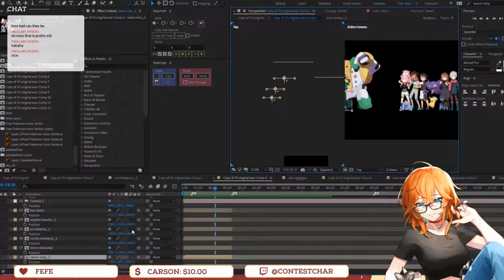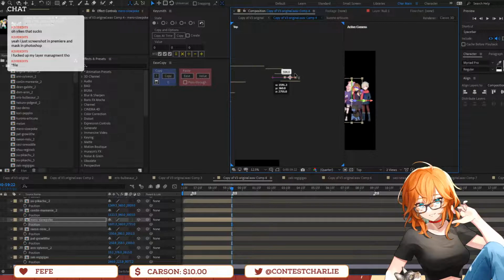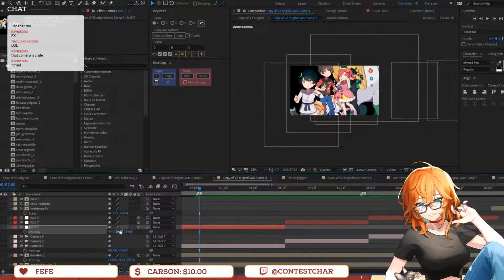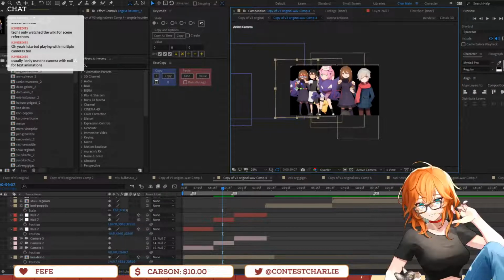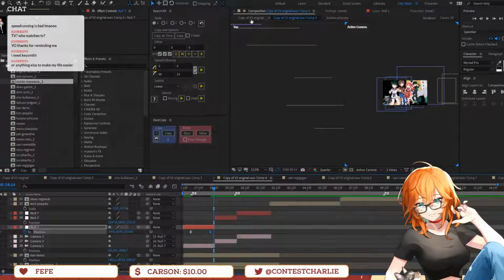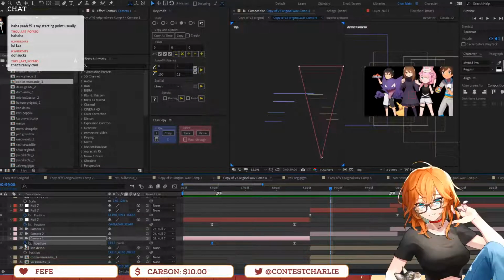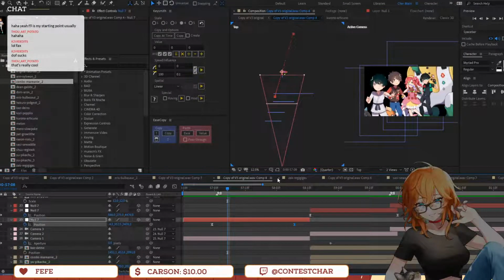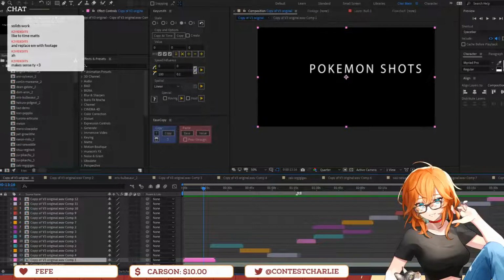Animation Commissions - Chill Work Stream ✭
Animating some comms.

| Artists
✨ Cover/Icon Art by Sojiro
✨ Starting Art by: game_pklk
✨ Stream PNG by: onipilot, epicure_no12
✨ Title Art by: ragmas_ma_
✨ Banner Art by: po_pooch
✨ Side Panel by: Jaey
✨ Animations/Layouts by: me